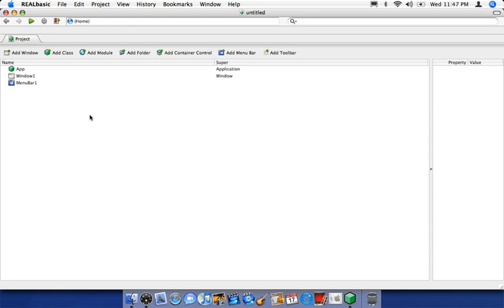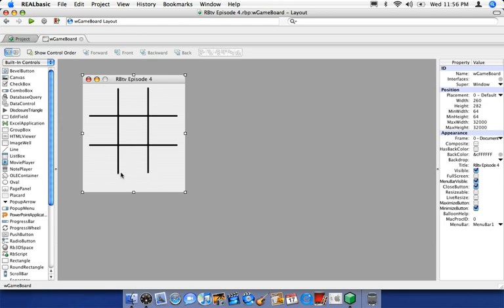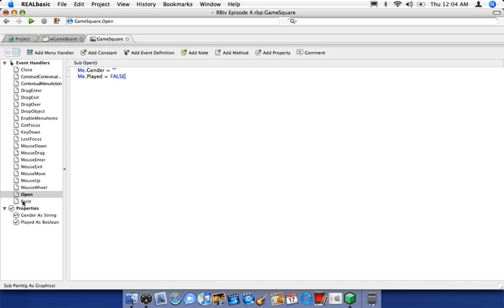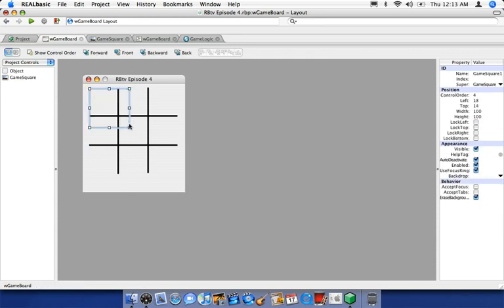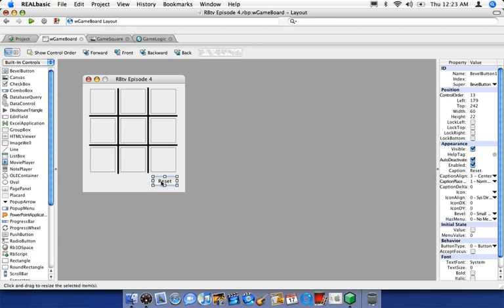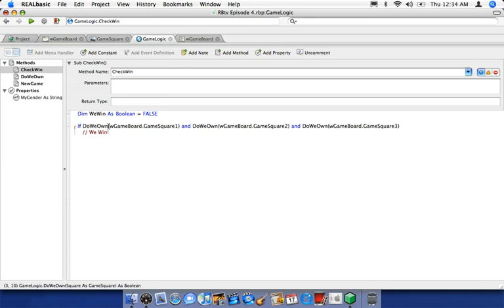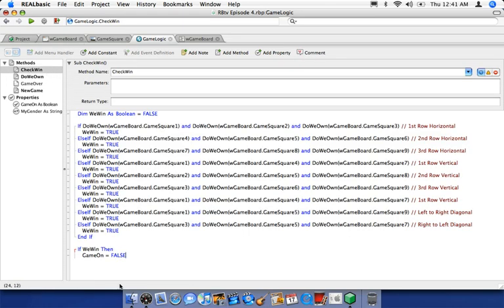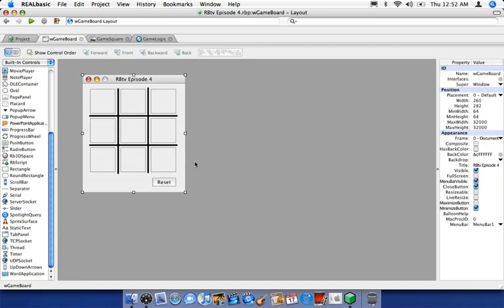RBtv: Episode 4 - Entering the Tic Tac Factory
Today’s episode is the first of a two part project, we will be creating a networked/multiplayer tic-tac-toe game. Oh yes, everyone’s favorite childhood game is back and oh so much better than ever. Challenge your friends, your co-workers, your dog, anyone who’s willing to lose.. errr… play.

We will be creating custom classes, modules, and more. By taking a Canvas and extending its functionality, we are able to create a functional game board that is playable and dynamic. We will be using controls such as Lines and BevelButtons in today’s project.

Show Notes

- Explain the project we are going to be creating
- Explain how lines can be useful and exactly how the X1, X2, Y1, Y2 points work
- Arrange our lines into the game board grid.
- Explain the background of a class and how it can be useful
- Create a custom Canvas class to support our game squares
- Create properties and methods/functions for our new Class
- Create and disucss the game logic and implement that logic into an expandable module
- Write the main logic methods and create custom methods to support the logic
- Implement the game squares onto the game board
- Create ‘New Game’ methods and buttons using BevelButton and show game status and arrange final GUI using
- StaticText
- BevelButton
- Lines
- Custom Class Control
- Complete by testing for game logic and functionality to prepare for networking modules to be implemented